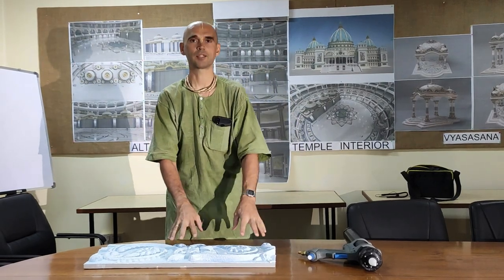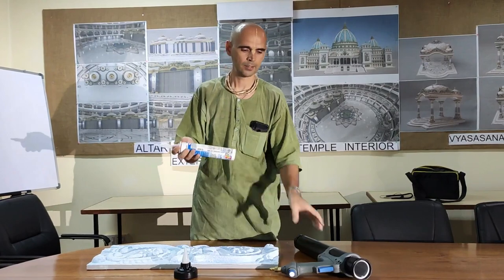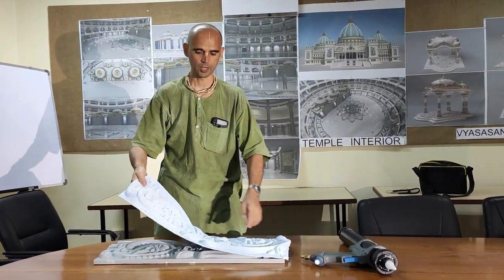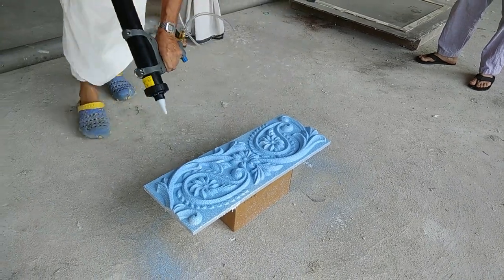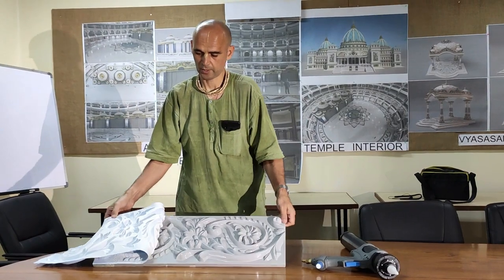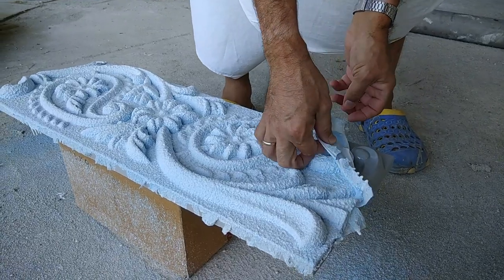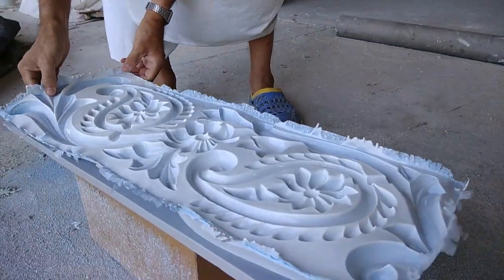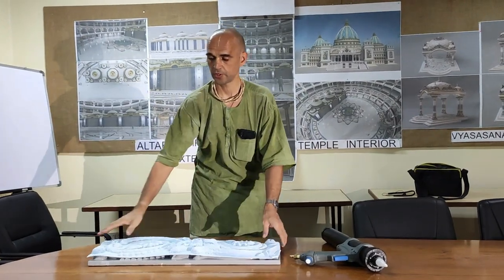Economic Silicone Mold Making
Hare Krishna. In this short video clip Savyasachi Prabhu introduces and explains a cost effective and efficient method of creating molds by the use of a silicone spray gun. With this method thousands of molded ornamental pieces will be created for use on the TOVP.

TOVP NEWS AND UPDATES – STAY IN TOUCH